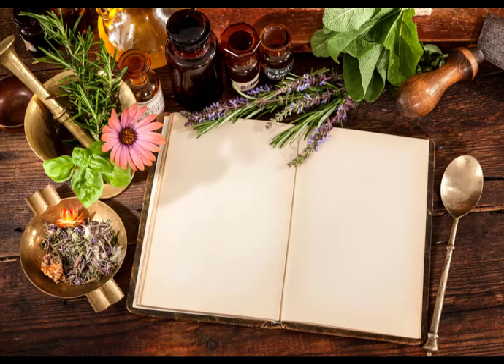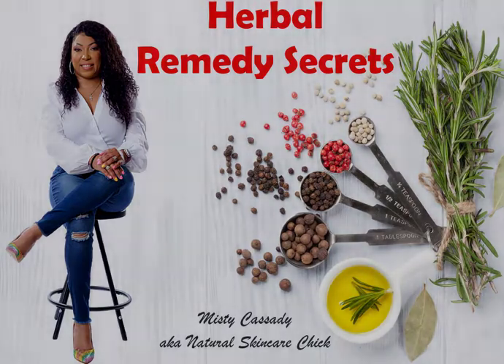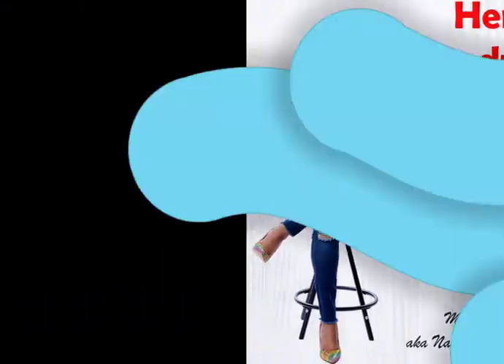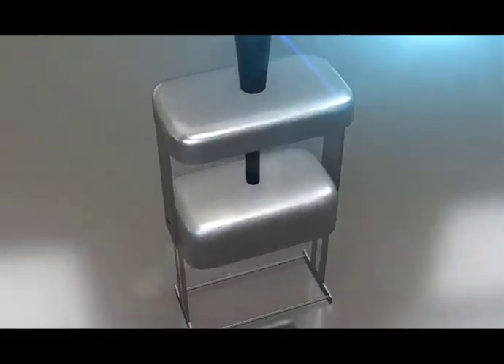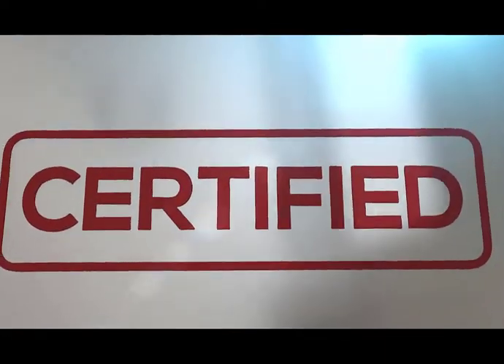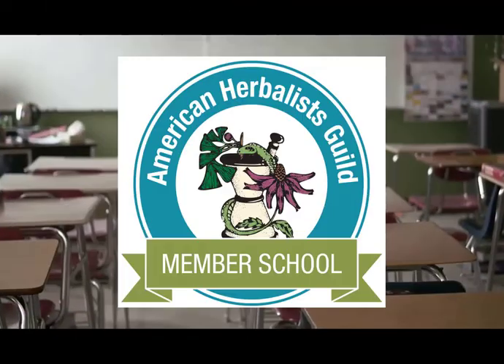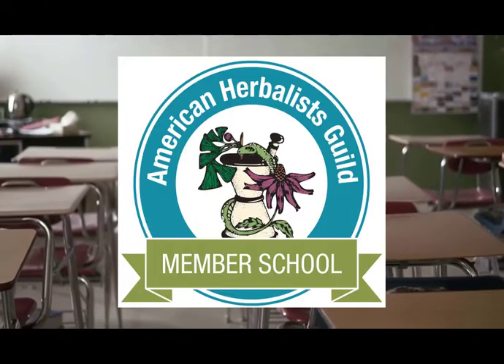Herbal Medicine Training Certificate Course